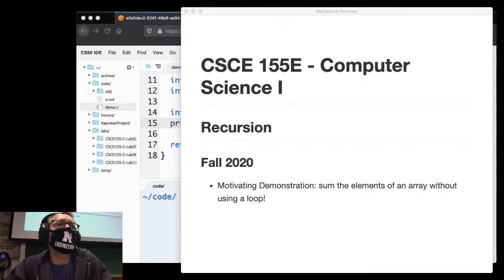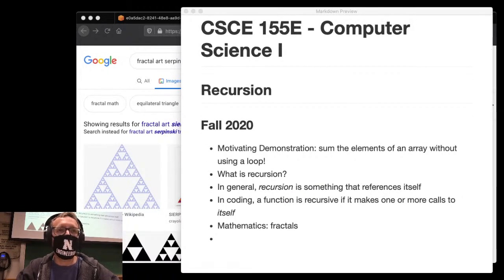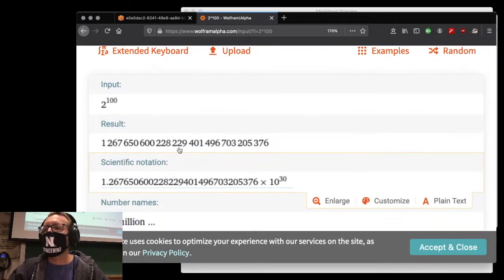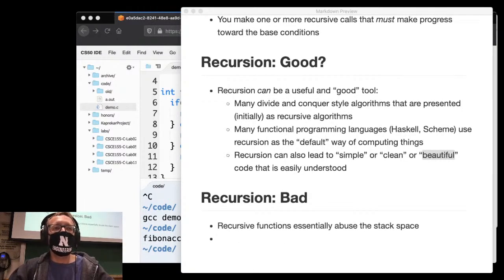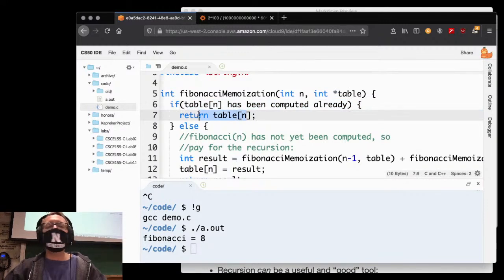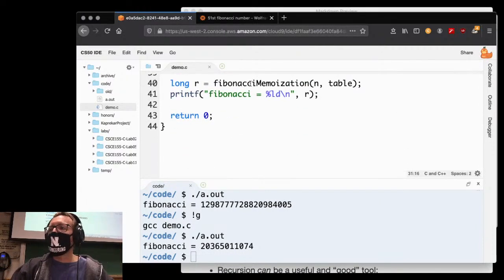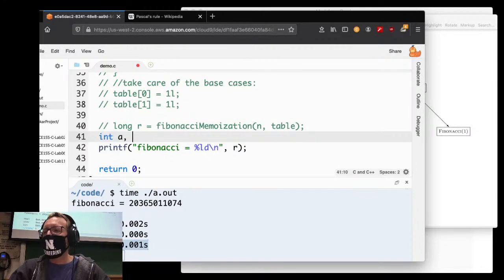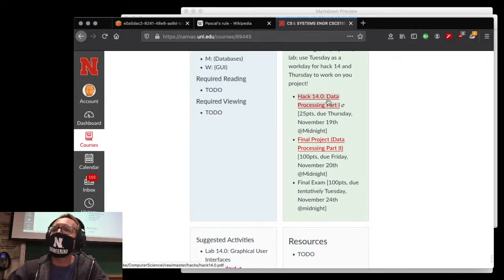12.1 - Recursion (2020/10/28)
We give a quick introduction to recursion in C as well as how to avoid its pitfalls using memoization.